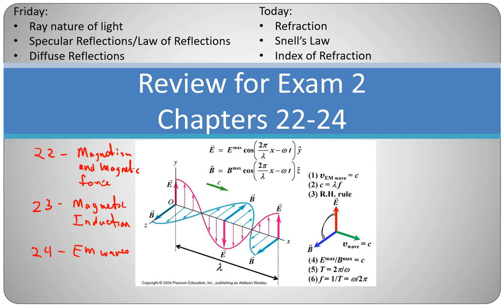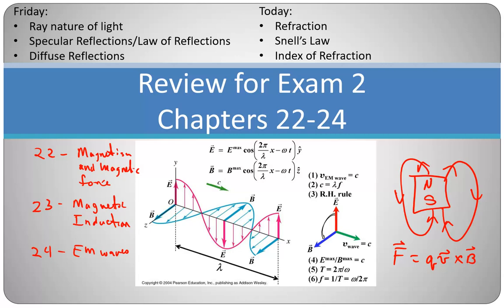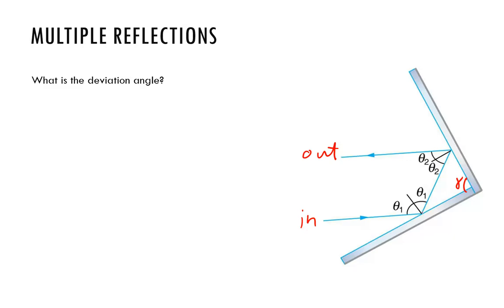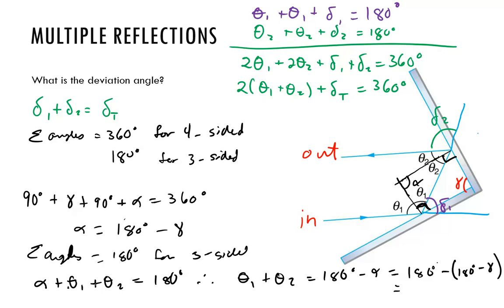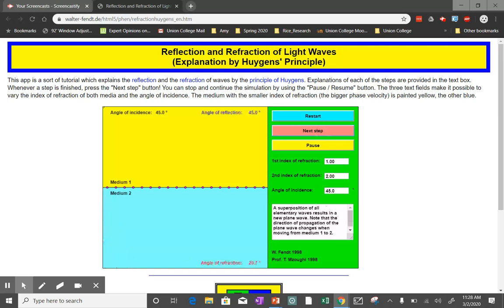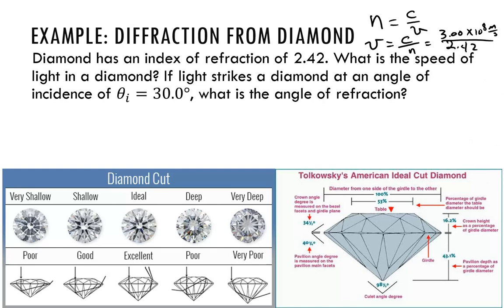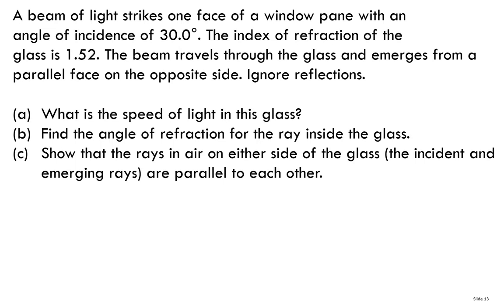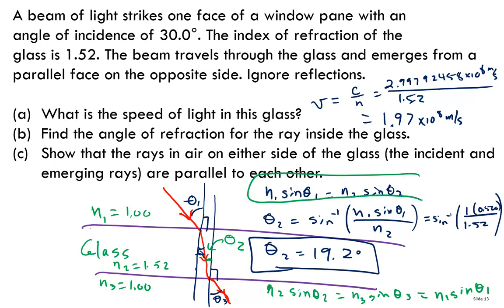PHYS 152 Lecture 23 Refraction and Snell's Law